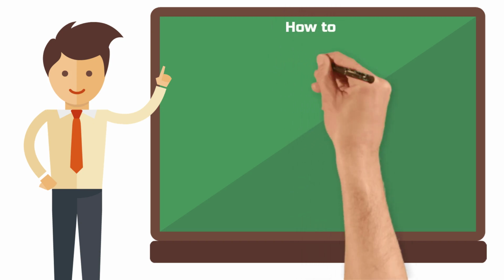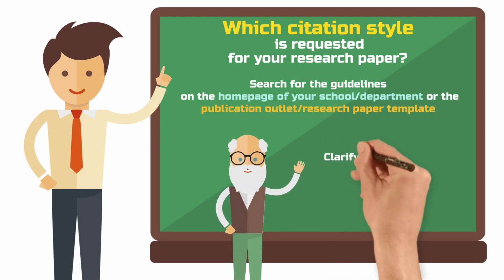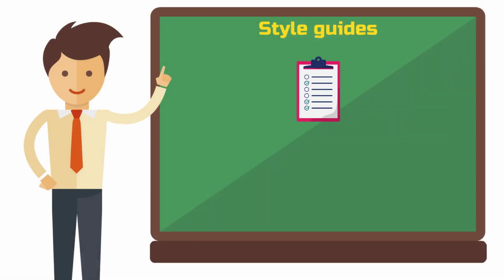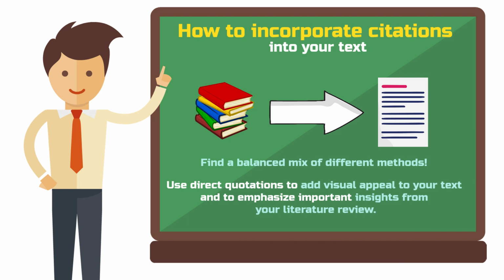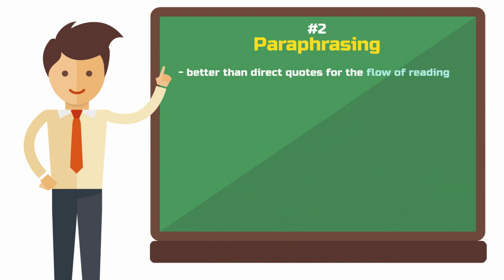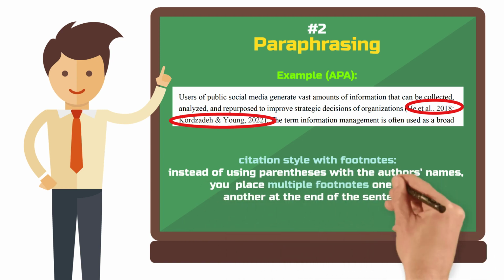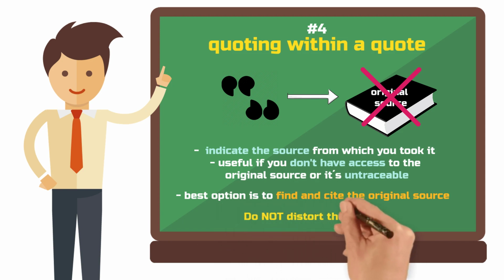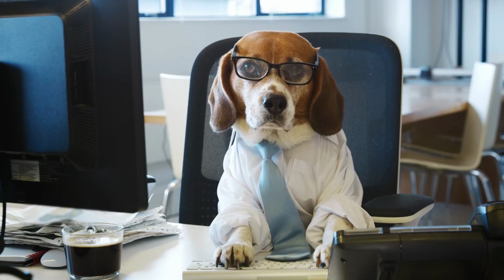How to Cite References in a Research Paper (For Beginners) 📚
👉 Do want personal support with your research?

You are new to academic writing and are unsure how to cite references in a research paper?

Then you’ve come to the right place because in this video, you’ll find all the answers.

In this video, I’ll give you an overview of 4 different types of citations that you can use in your research paper and how to do it.

After this video you have everything you need to know about how to cite references in a research paper and can start your writing journey!

Further reading:

📚 APA Guide (get it in your library or use APA generator, e.g., from citethisforme

00:00 Intro
00:35 How to cite references
01:36 Which citation style should you use?
02:35 The most prominent citation styles
03:31 Style guides
04:35 4 ways to cite
05:26 #1 Direct quote
06:42 #2 indirect quote / paraphrasing
08:40 #3 A "cf." quote
09:09 #4 citing a quote from a quote
10:22 Bibliography
11:11 Summary

Citing correctly is not difficult, in case you think it is. The rules and conventions that come with specific citation styles are just a simple technique that requires a bit of diligence and practice.

But after you have done it once, it becomes very easy.

You don’t need to be afraid of making citation errors in first research paper because if you follow the guidelines of the required citation style, you can’t go wrong.

Additionally, there are plenty of useful tools that can take care of citations for you. My general recommendation is to cite by hand until you understand what you are doing and then introduce a software to get rid of a lot of repetitive work and save lots of time.

This video is about:

how to cite references in a research paper, how to cite properly, how to cite correctly